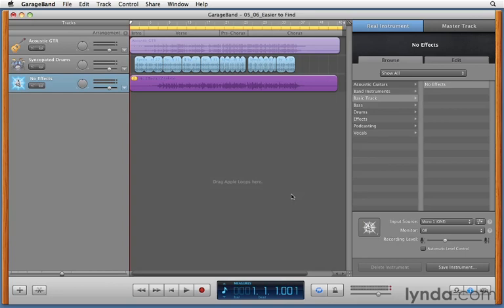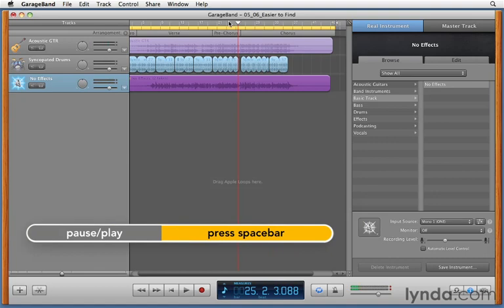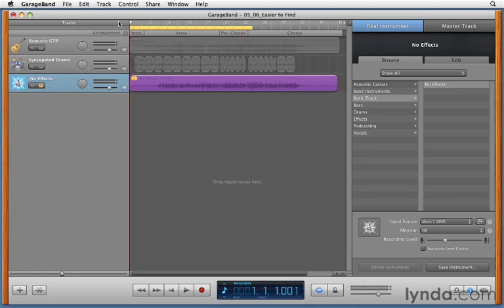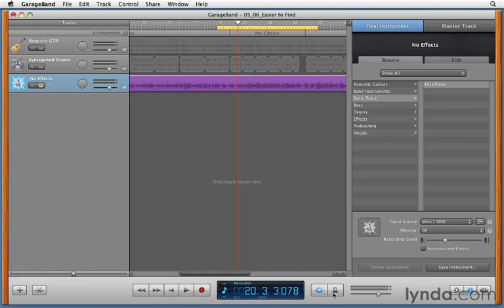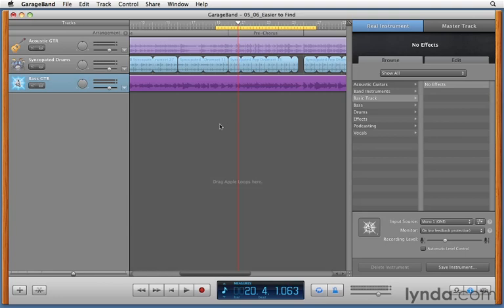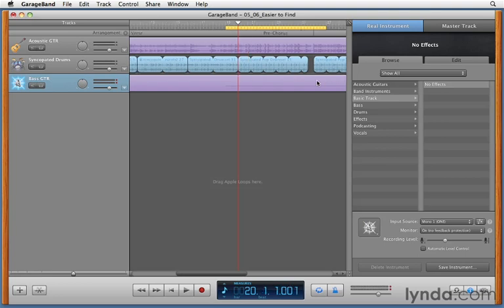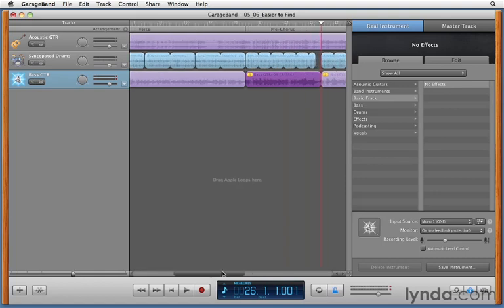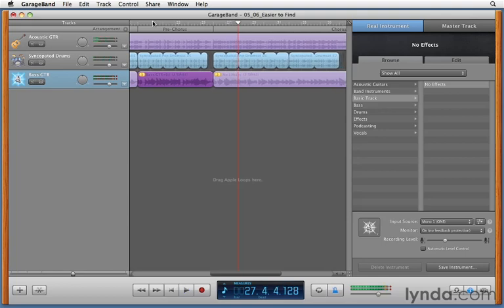84529 05 06 MM12 recPunchin1